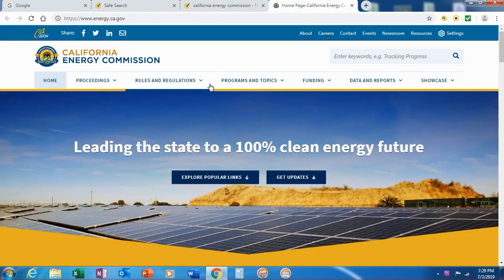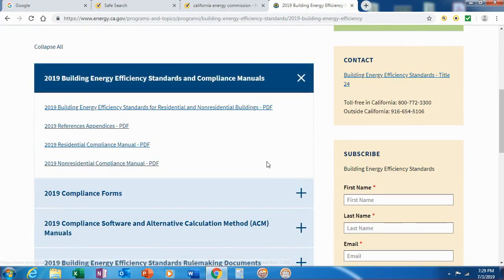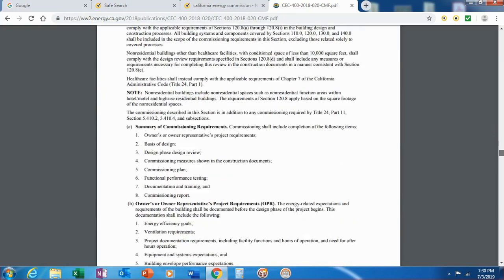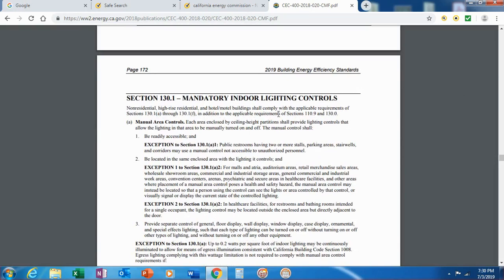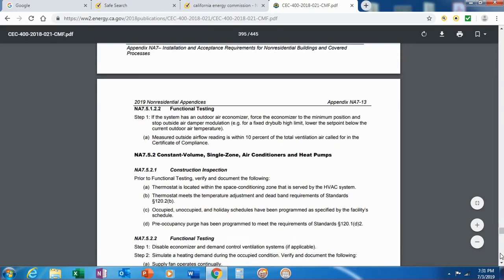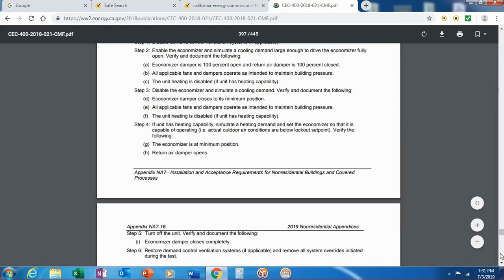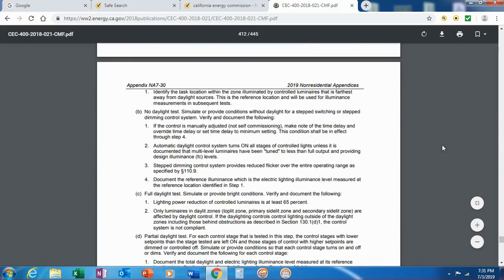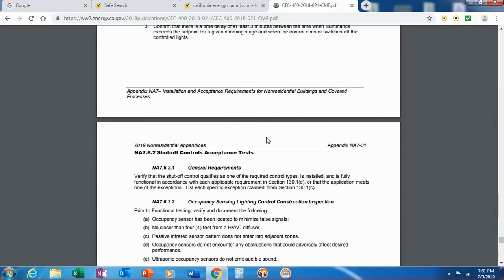Get The 2019 California Building Energy Efficiency Standards FREE Title 24 Part 6 from the CEC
Code goes into effect January 2020 - Download the new Energy Efficiency Standards from the California Energy Commission Website for FREE!  Includes Lighting Controls, Lighting Power Densities and about Everything Residential and Nonresidential. This is the Title 24 Part 6 information you need to design, install, and acceptance test.
Hover your Mouse in the upper right-hand corner of the document you are viewing and choose the "Download" ARROW Symbol to drop a copy on your hard-drive or tablet.